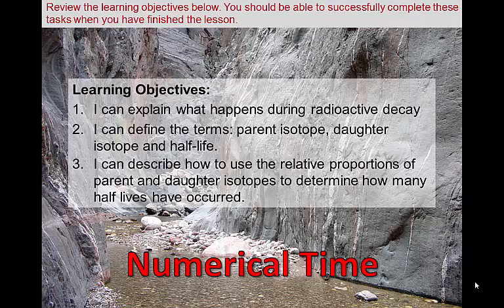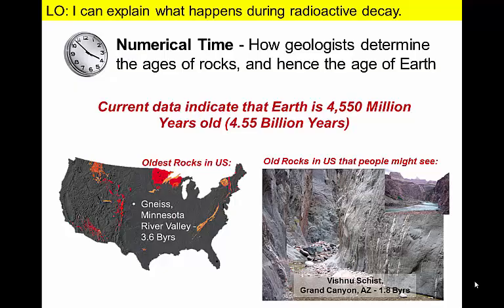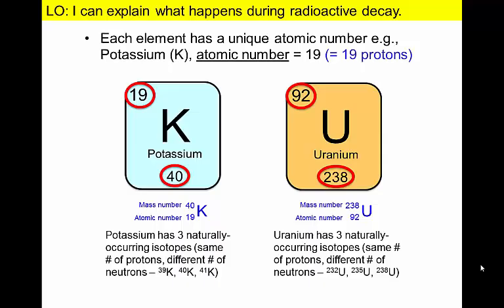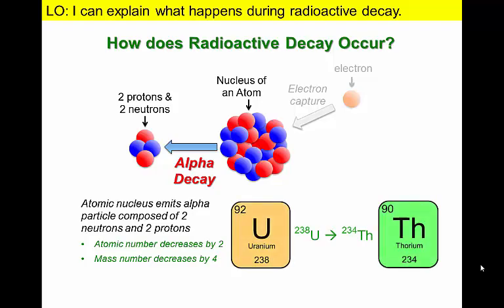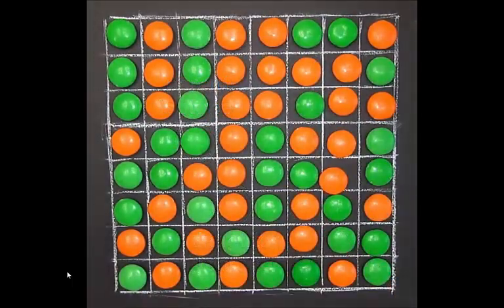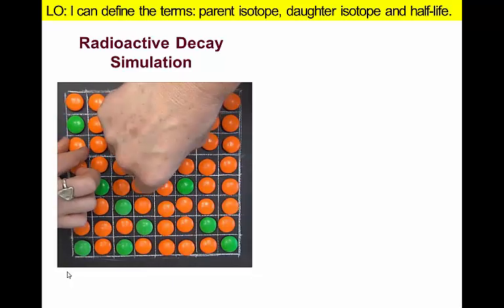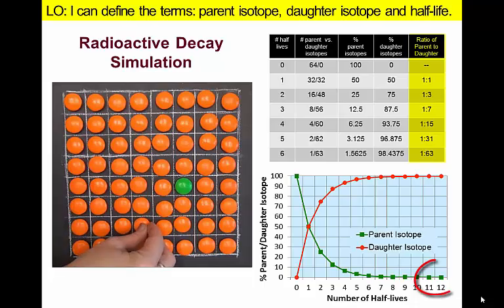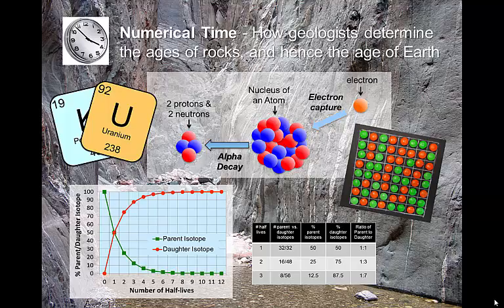Numerical Time (Candy & Radioactive decay)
This video discusses how geoscientists use information from the radioactive decay of isotopes to establish the age of geologic events. We explain what isotopes are, how they undergo radioactive decay and how to figure out the number of half-lives they have experienced to establish when they formed. We use candy to model the decay process and to make it easier to visualize the process of decay.